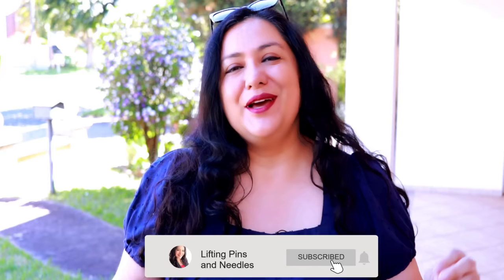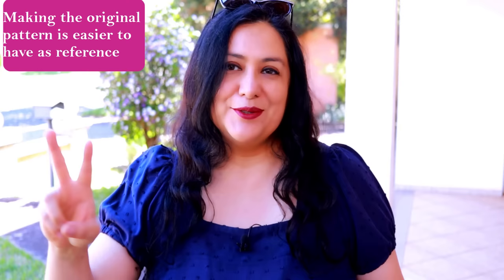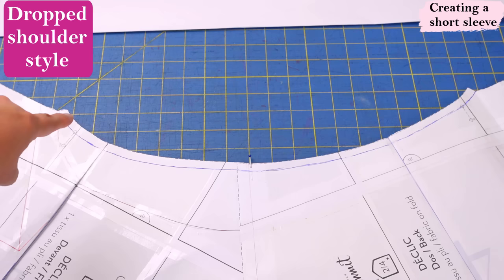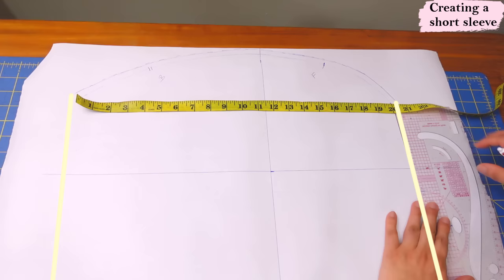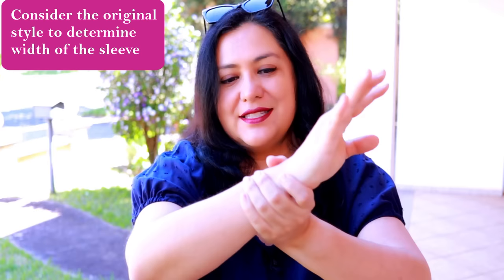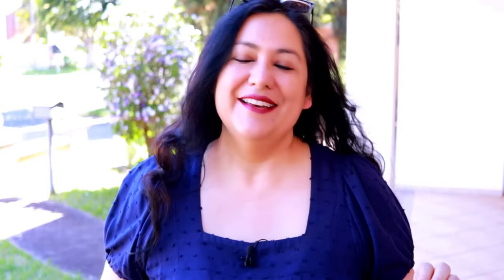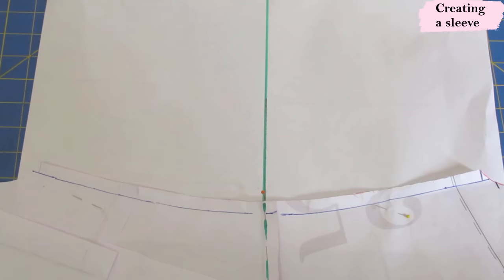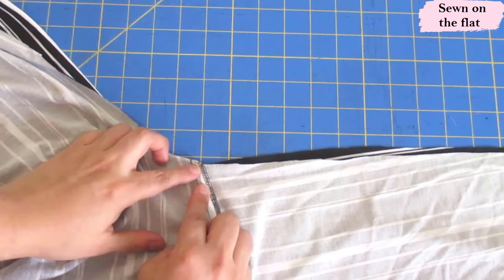Add LONG sleeves to SHORT DOLMAN: 2 ways. Knit & woven. You know you want them!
We love taking our patterns further and now we can use our fave dolman sleeve styles and add on a perfectly fitting long sleeve! we can now make these patterns for winter too!

You will see two examples, one with a short dolman style and another with a dropped shoulder style. We are making easy custom sleeves and it's so easy.

This will work for patterns designed for knits & wovens. The blue woven version in this example is a free pattern I am sewing right now and you will see the final result in a few days.

The Saltwhistle dress & peplum (Love Notions) comes in sizes XS-5X, has a regular & full bust option and is $5 on Friday 8th of September 2023.

Let’s Connect!